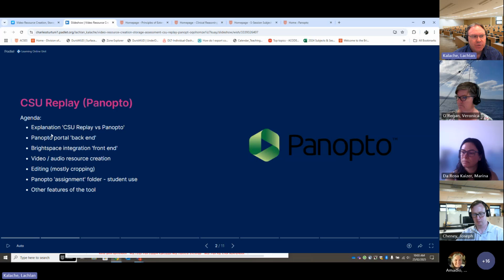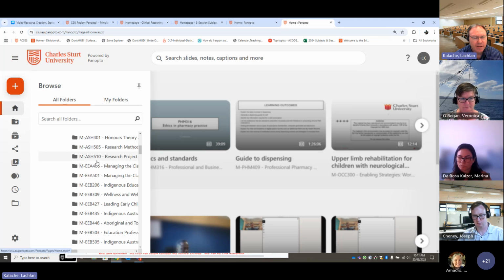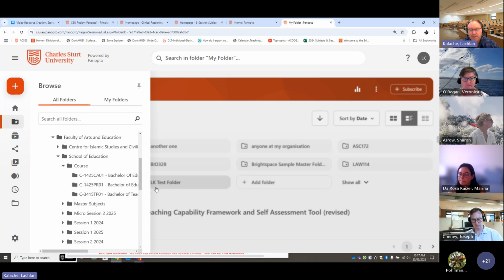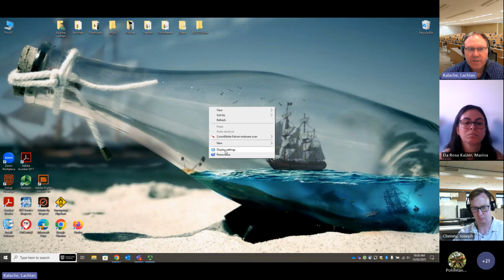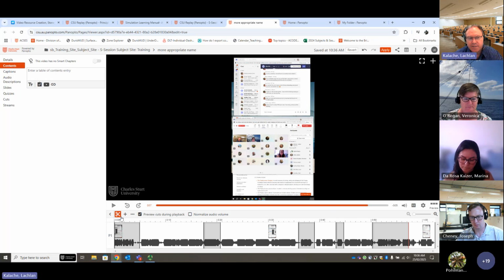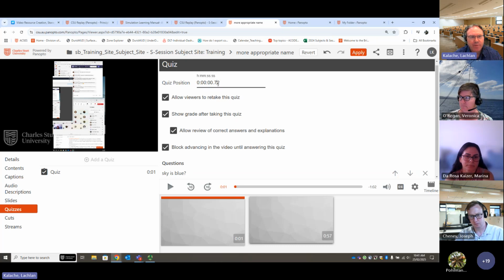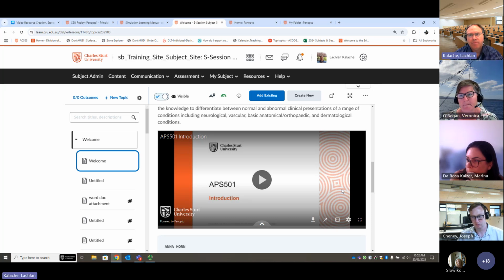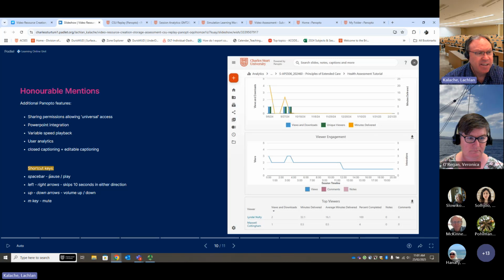Video Resource Creation, Storage and Assessment - CSU Replay: Panopto (TA 202530 PD Recording)